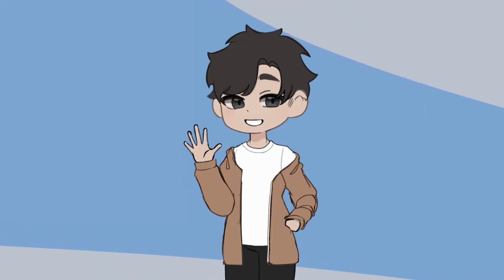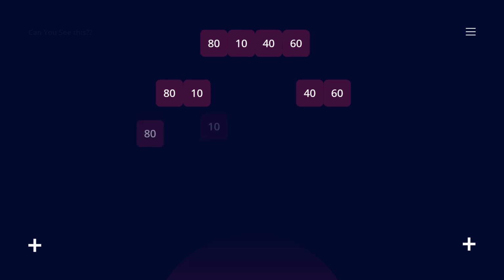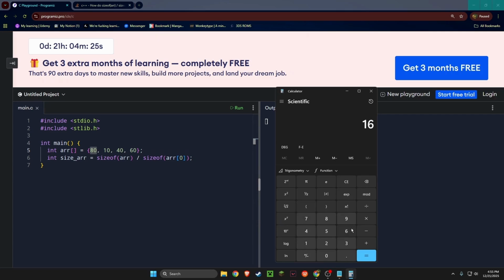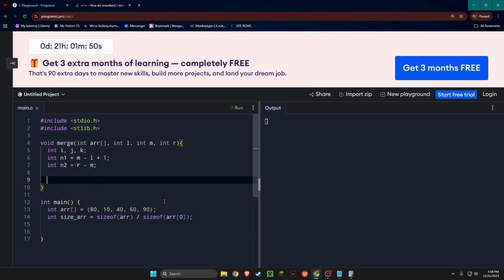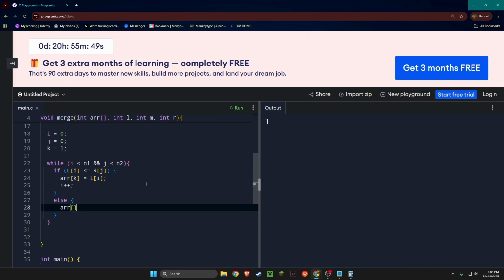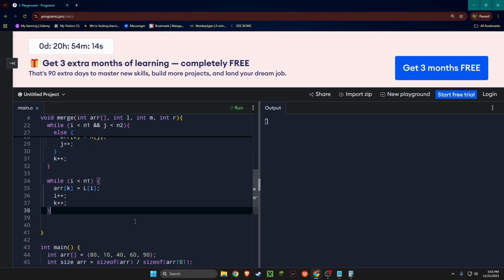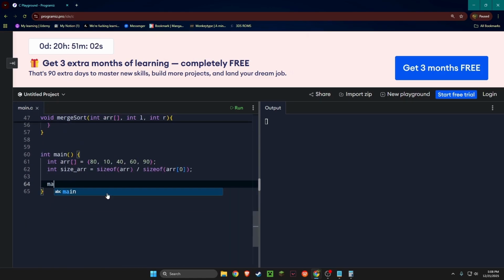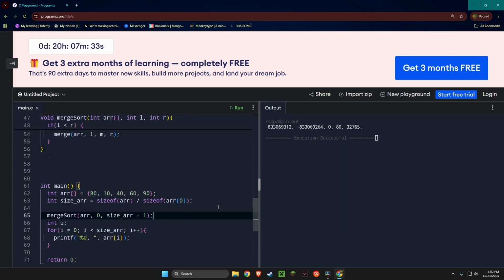Merge Sort Algorithm - Canete S.G (Explaining as a Beginner)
I tried My Best to Explain from what me, Myself, and I Have understood from the many websites 🥲🥲